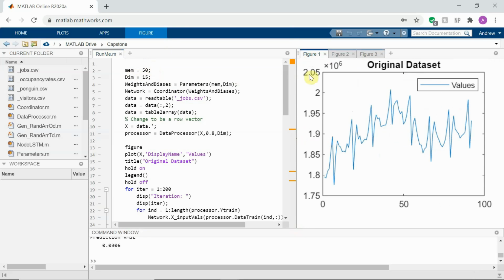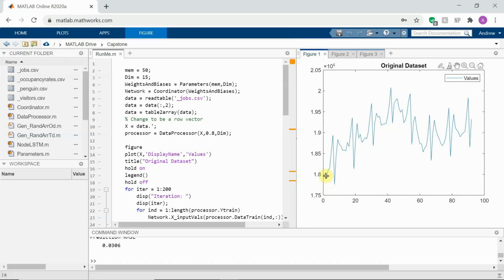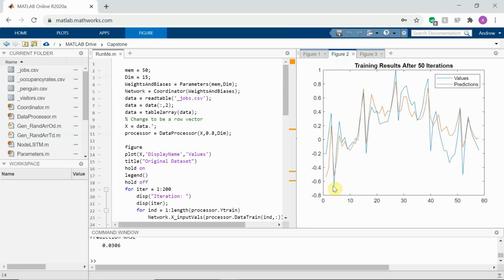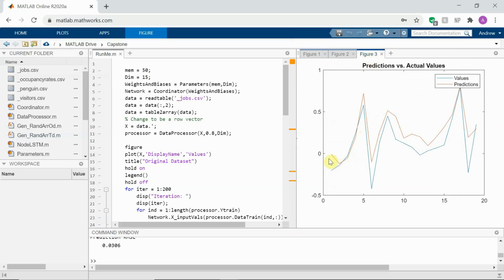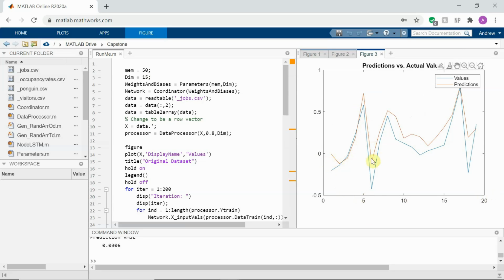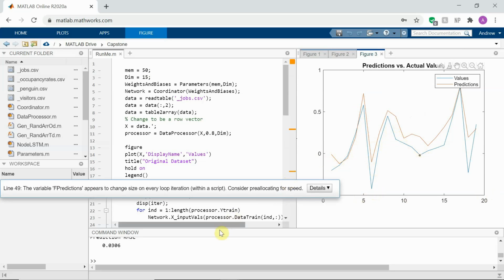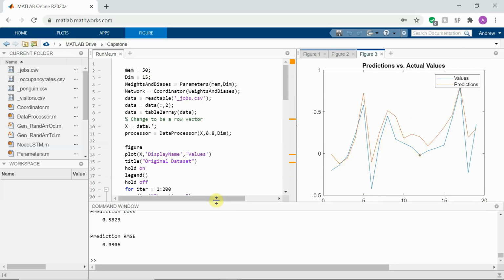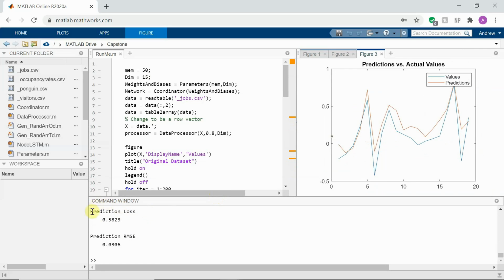Team27_Capstone_Demonstration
This is the demonstration of the University of Windsor Capstone Design Team 27's project. The LSTM network designed in MATLAB is explained and demonstrated in this video. Enjoy!